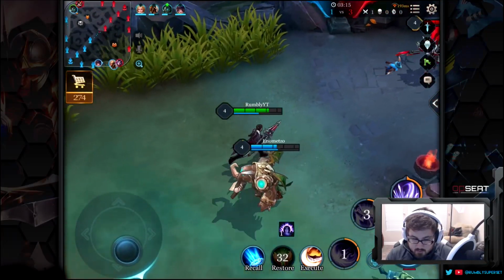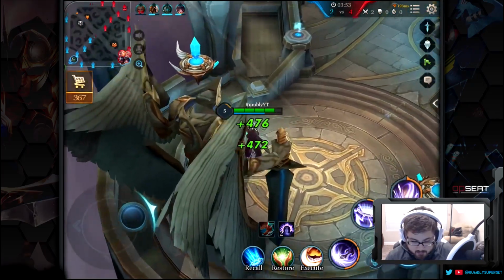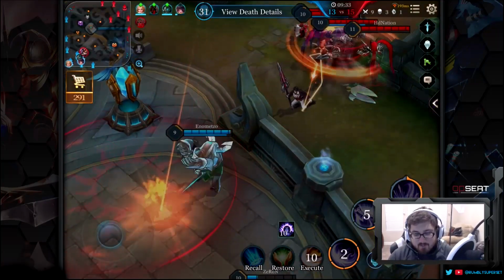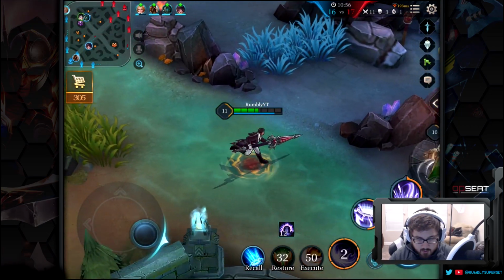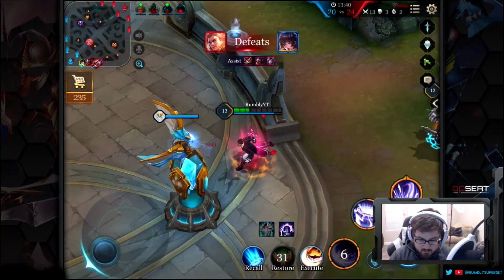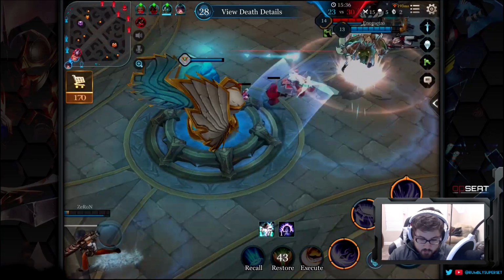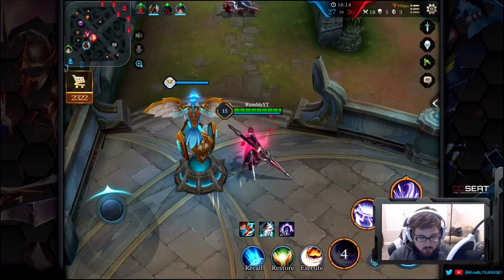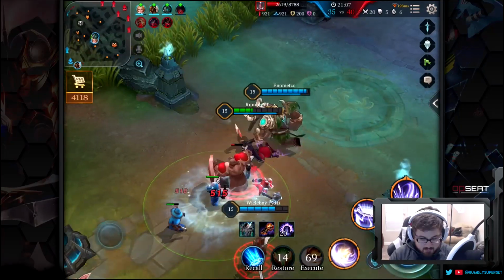Strike of Kings Skins: THE CHASE IS INSANE!! [Casanova] Zanis [PA/Top] Gameplay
Strike of Kings Skins:
Strike of Kings: [Casanova] Zanis [PA/Top] Gameplay
Zanis [Tips, Arcana, Guides, Builds, Equipment]

✓ My PC Gaming rig:
- Intel Core i5 3570K CPU @3.GHz (wanting to update)
- 16 GB DDR3 2400MHz PC3
- GTX 770 x2 (SLI)

My schedule:
Days are not set in stone just yet but i do stream at least 3-4 times a week. Here are the potential times for those streams:
- 9:00am - 12:00pm
- 9:30pm - 11:30pm